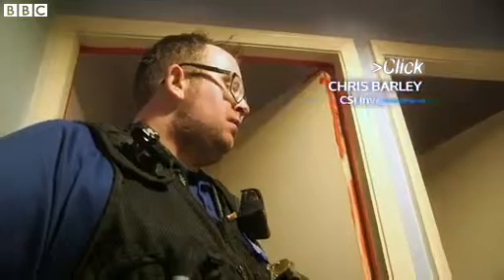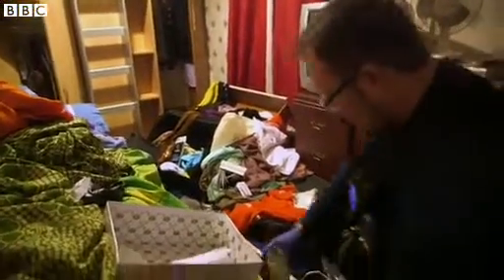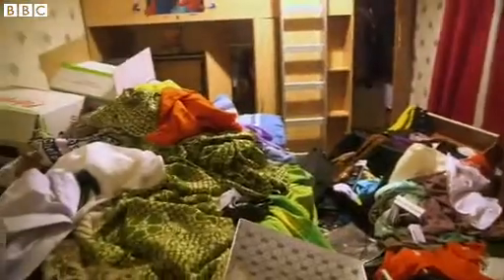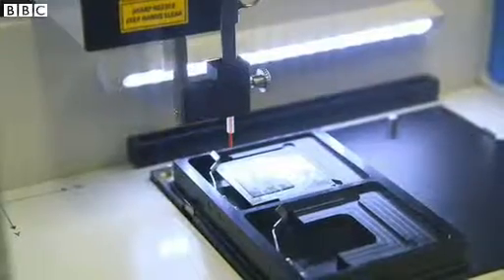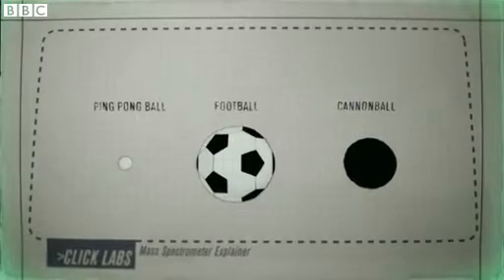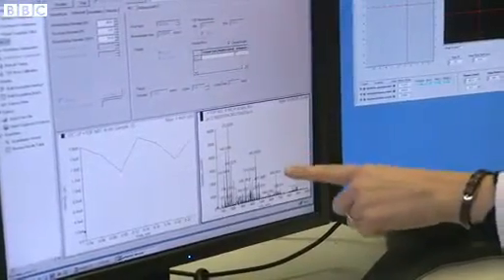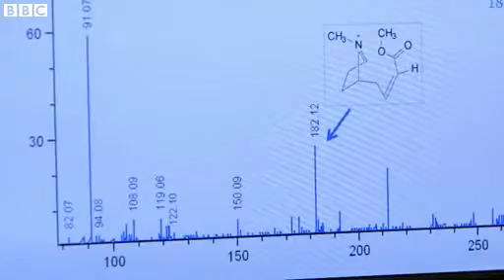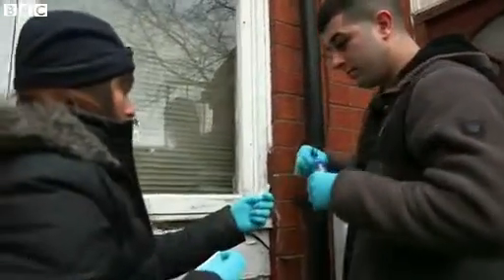The technology revealing fingerprints' hidden secrets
Fingerprint evidence has been helping the police solve crime for about 100 years, and now a new technique could reveal vital clues about a suspect's activities hours before the crime took place.

In a unique trial scientists from Sheffield Hallam University have joined forces with West Yorkshire Police to analyse fingerprints taken from crime scenes for substances hidden within or on the print.

The scientists say the results can reveal the suspect's sex, whether they have handled or taken drugs and what they have eaten.